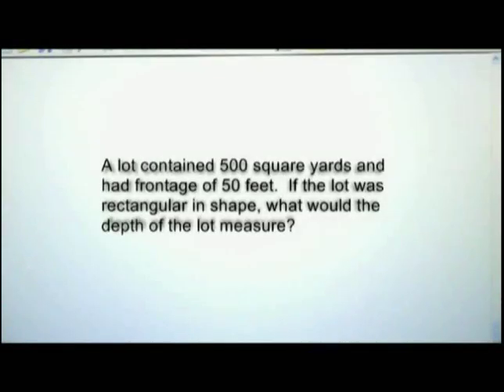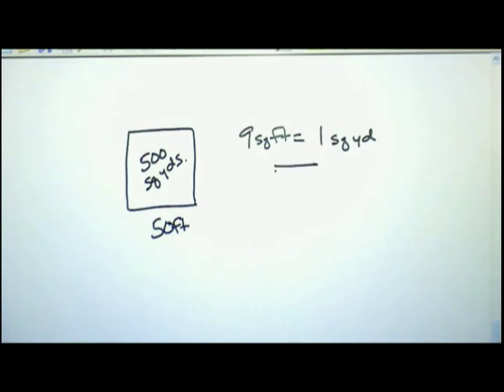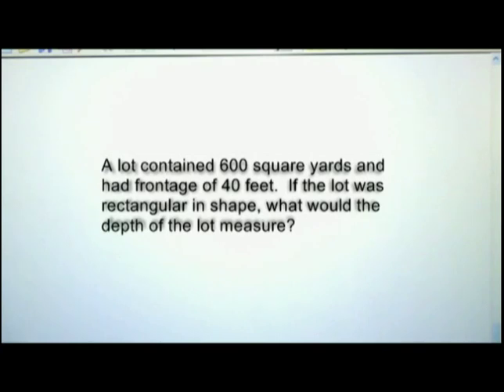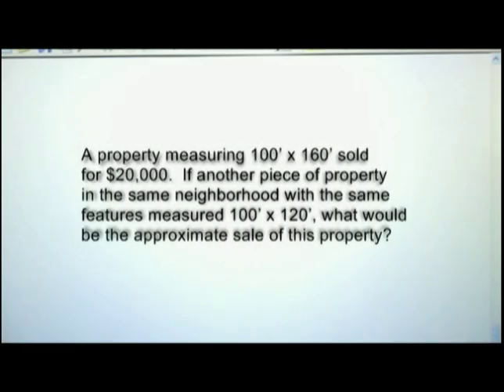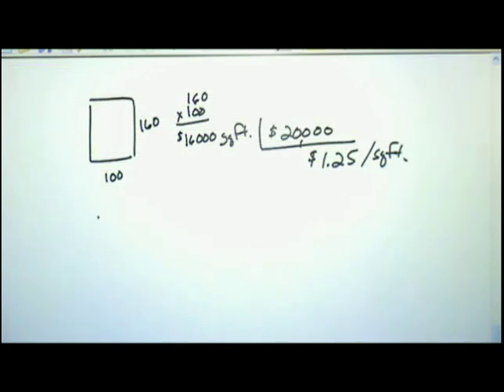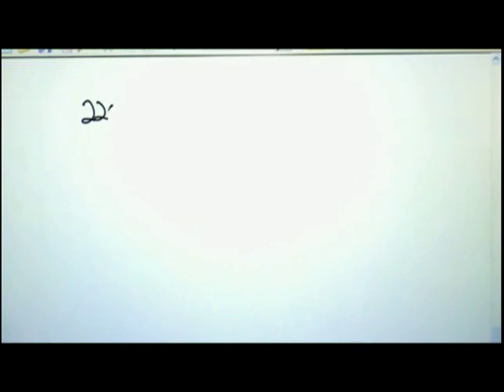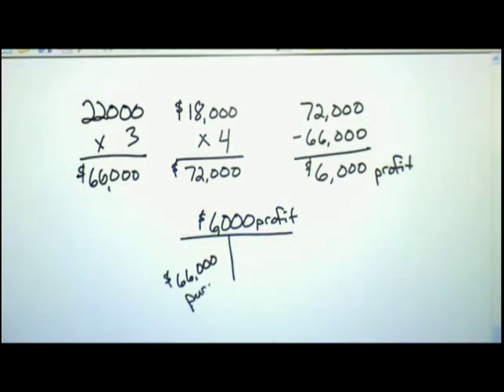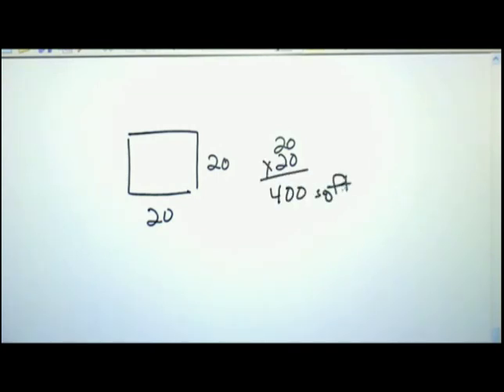Listing Agreements - CBG School of Real Estate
Listing Agreements